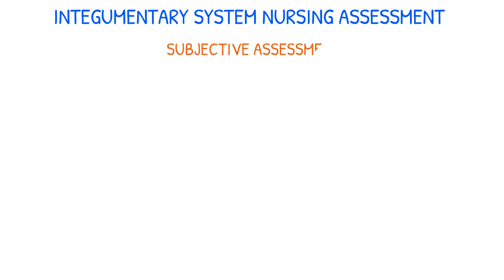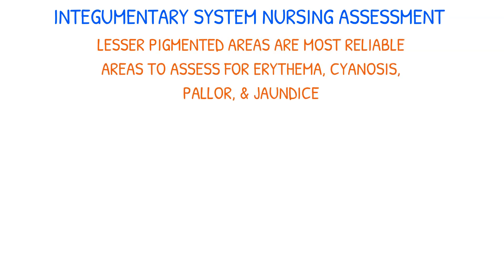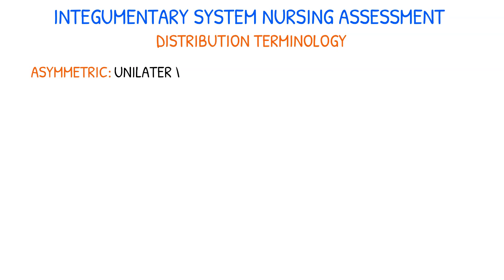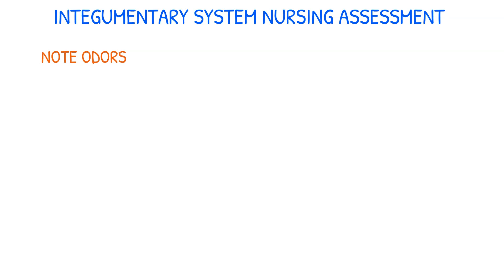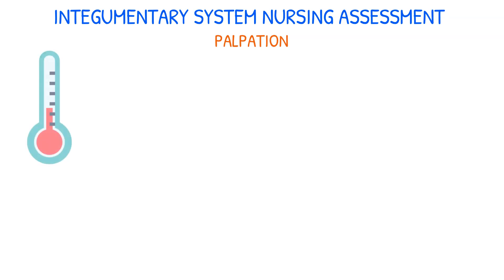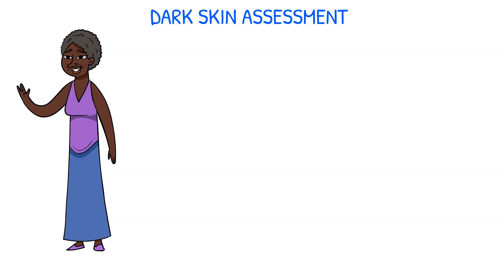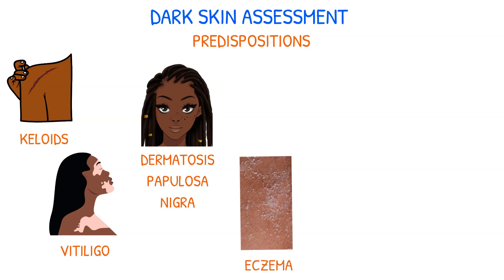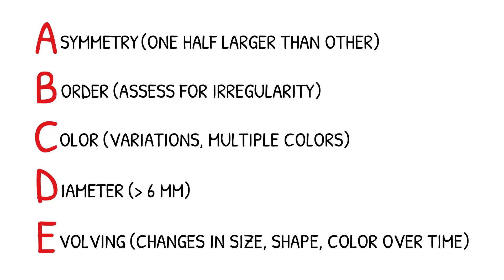INTEGUMENTARY SYSTEM NURSING ASSESSMENT | NCLEX Review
The integumentary system nursing assessment includes both subjective & objective aspects. This video reviews the inspection, palpation, distribution terminology of skin lesions, dark skin assessment, and ABCDE rule pertaining to the integumentary system nursing assessment.

I endeavor to be correct regarding the information I present in these videos; however, medical research is continually being updated thus the information in this video might one day be outdated or inaccurate regarding the integumentary system nursing assessment.